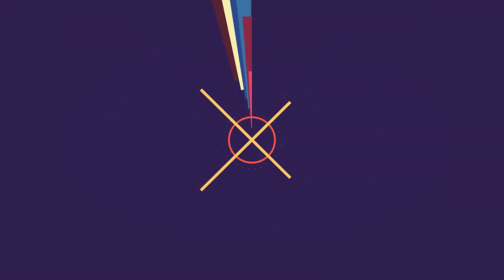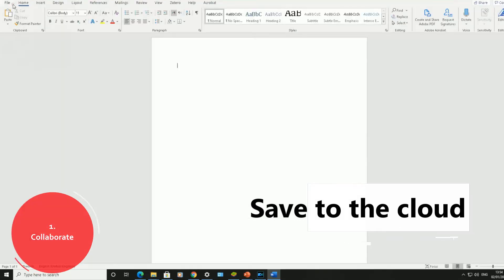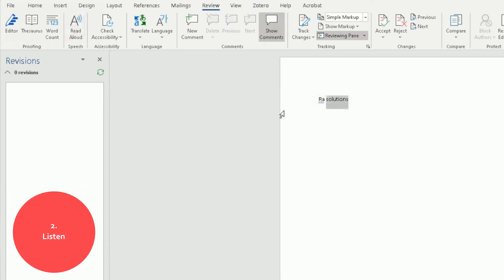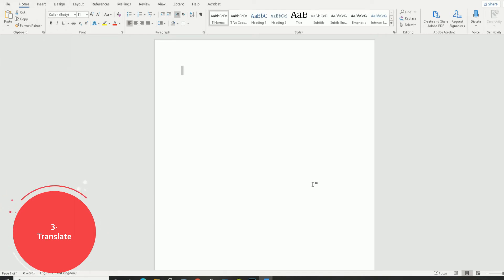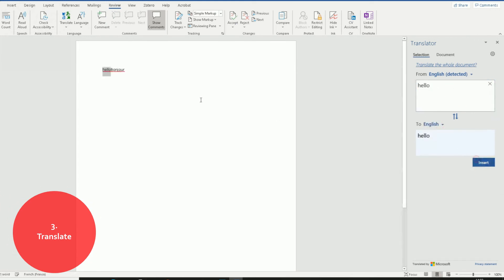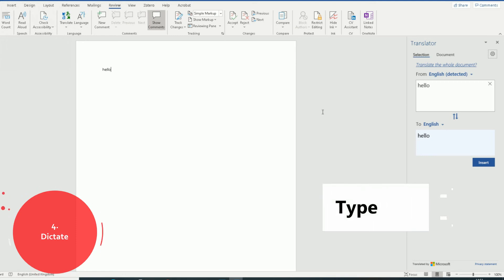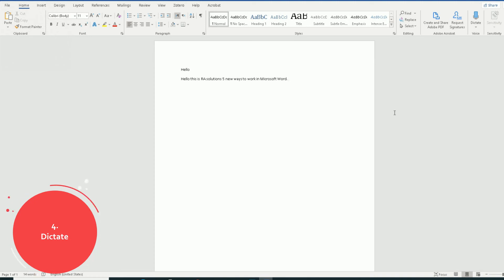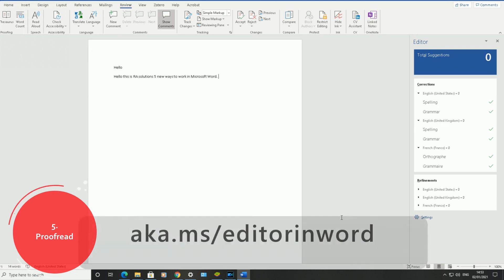5 New Ways To Work in Microsoft Word - Updated 2020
In this video, you will be shown five new ways to work in Microsoft Word. Office 365.